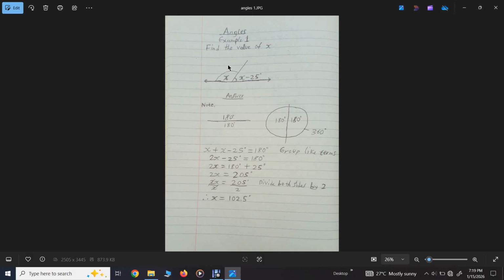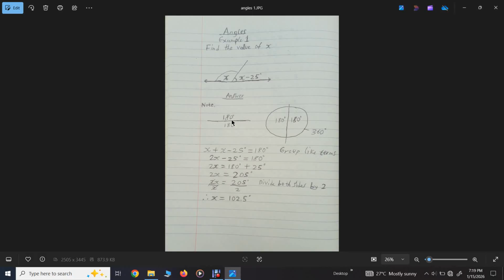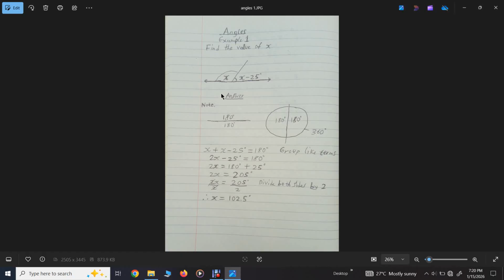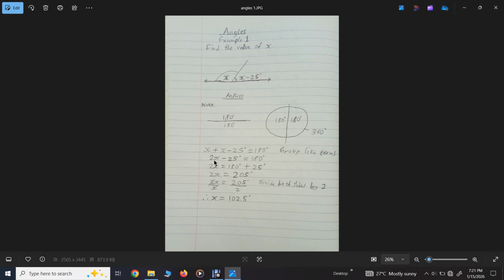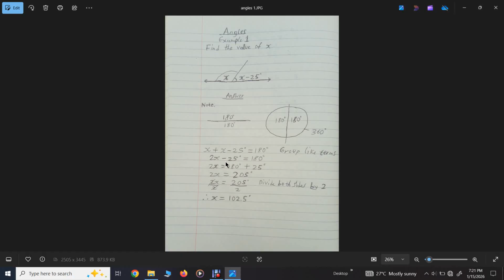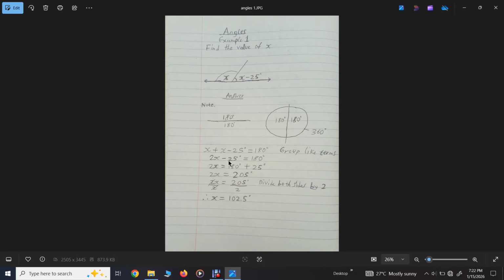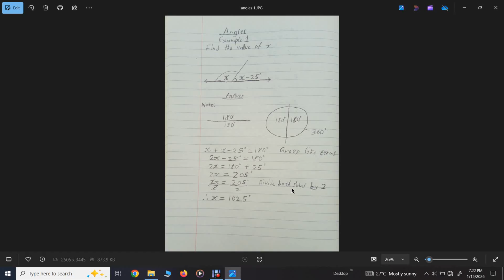Angles on a straight line in Geometry | Step-by-Step Explanation (Grade 4–7)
Passcode: ZQF6Ap

Struggling with angles on a straight line in geometry questions? In this video, we walk you through a step-by-step solution to a typical angles on a straight line problem, making it easy to understand and apply in exams. Learn how to solve geometry questions quickly and accurately.

This tutorial is perfect for students preparing for exams, beginners in geometry, and anyone looking to improve their problem-solving skills in math. We break down the solution in a simple way so you can follow along and master angles with confidence.

📚 What you’ll learn:

How to solve angles on a straight line in geometry step by step
Common exam-style geometry questions
Tips to solve angles faster and correctly

🎯 Perfect for:

Beginners learning geometry
Anyone practicing geometry questions

👉 Watch till the end to fully understand the solution and improve your math skills!